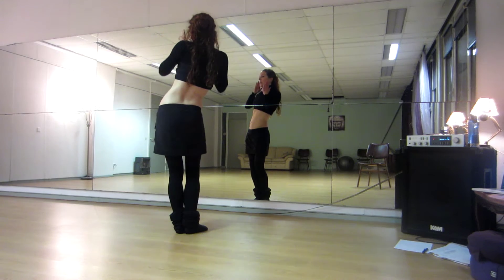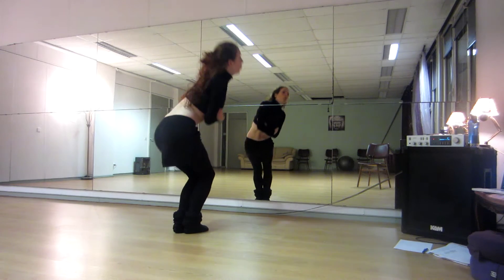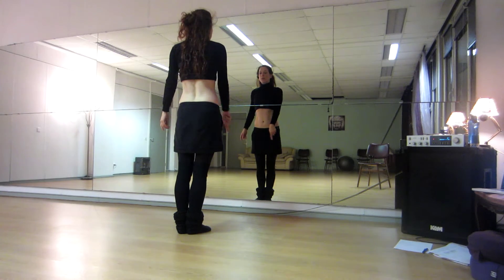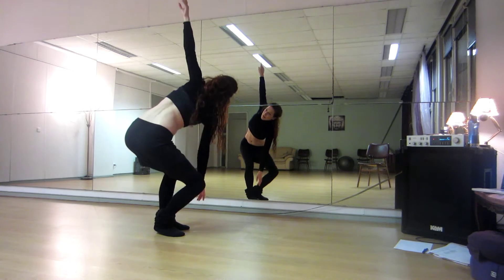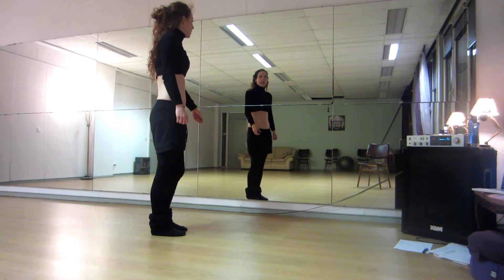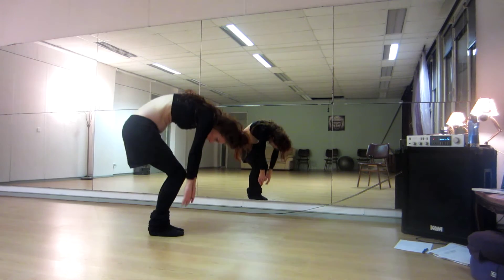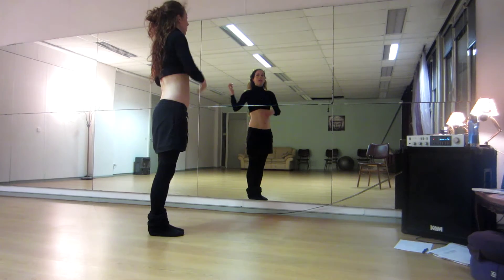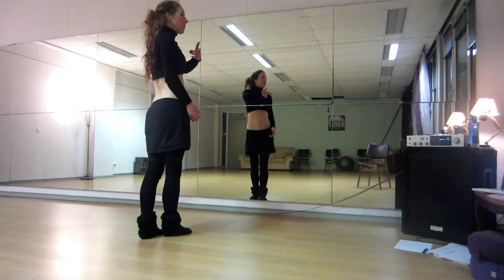"Mirror" Choreography by Tjarda | Combo 4 Instruction | 2.53 in music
This is a fusion bellydance choreography I created for my intermediate/advanced students and a performance intensive in 2015. Please note that I gave my students live instructions during weekly classes, so the video was as a reminder. If it goes to fast, pause the video and learn at your own pace. The full choreography contains parts of structured improvisation which are not explained on the video.

Enjoy learning these combos & choreography for yourself or to teach to your students. Or let this material be an inspiration to you to create something different with it; use just parts of it, use separate combos, change the order of the combos, change the music, change directions, make it a solo performance, etc.

If you use the material, I would love to see what you do with it:
1. Make a video of what you created with it.
2. If you have Instagram: publish it on your page and tag me in your post.

If you want to support my art, you can donate something via paypal (even $1 is valuable), it will be highly appreciated

Music in the video:
Mirror by Burial & Four Tet & Thom Yorke